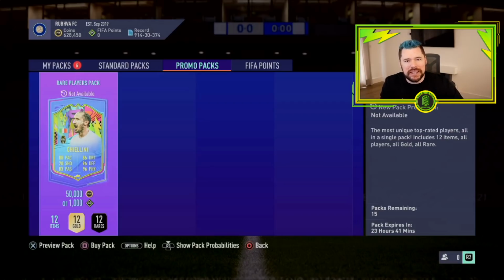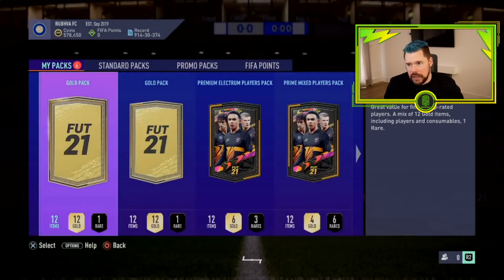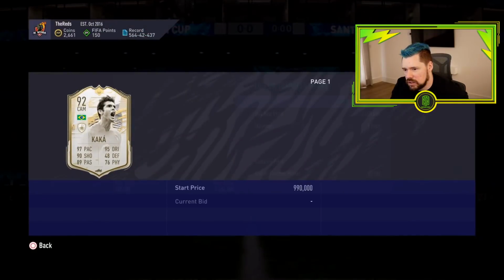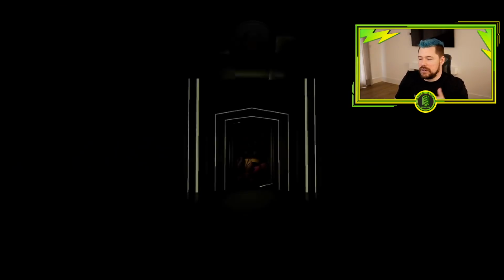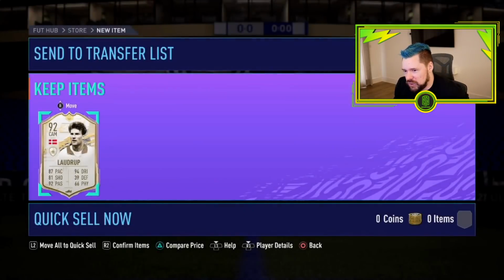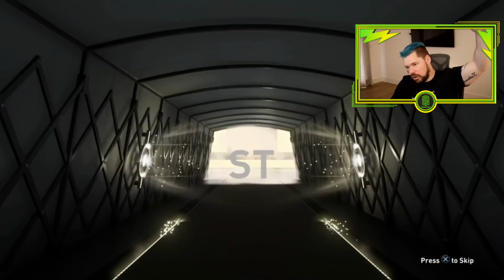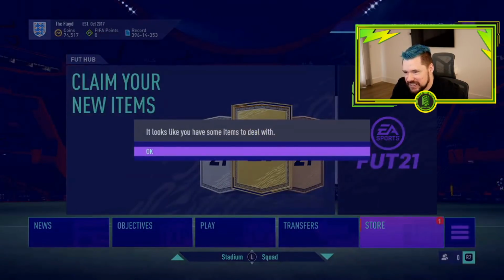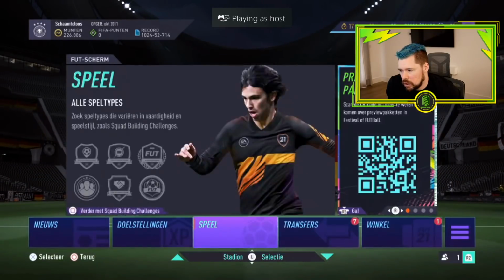20 x 92+ PRIME ICON MOMENTS UPGRADE PACKS!!! FIFA 21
Code : Neppo for a Discount!

►► Check out some of my favourite videos!

FIFA 21 content on my channel!!
FIFA 21 Team of the Season
FIFA 21 Team of the Season Objective
FIFA 21 Team of the Season SBC
FIFA 21 Team of the Season Pack
FIFA 21 Team of the Season Party Bag
FIFA 21 Team of the Season Rewards
FIFA 21 TOTS
FIFA 21 TOTS Objective
FIFA 21 TOTS SBC
FIFA 21 TOTS Pack
TOTS Reviews
TOTS SBC reviews
Are TOTS SBCs worth is
Team of the Season FUT Champs Rewards
Elite TOTS FUT Champs rewards
Division 1 TOTS Rewards
Walkout in a SBC pack
How to make guarenteed profit
FIFA 21 cheapest sbc
Profit fifa 21
OTW SBC
FIFA 21 SBC worth it
FIFA 21 should you do the sbc
FIFA 21 player review
FIFA 21 future stars player review
FIFA 21 future stars sbc
FIFA 21 future stars sbc player review